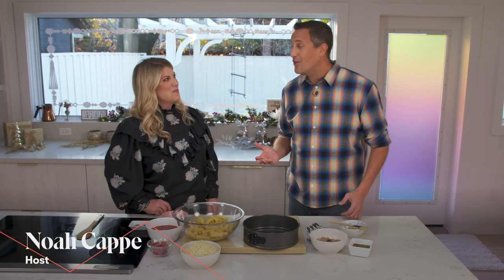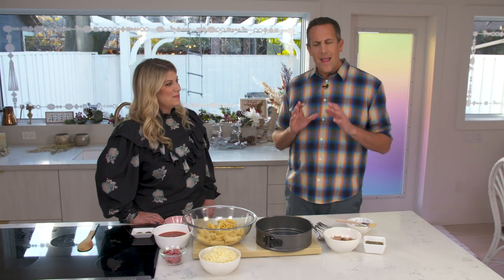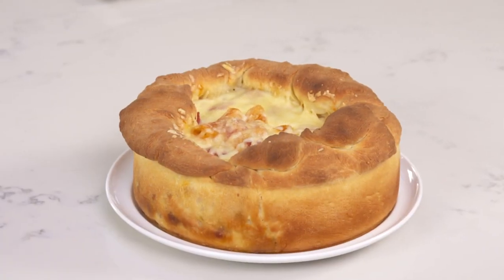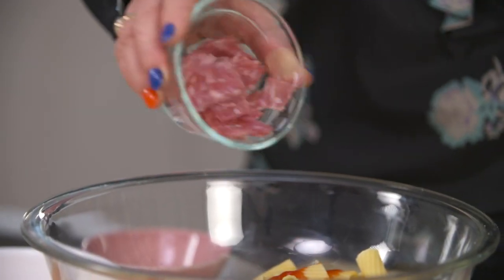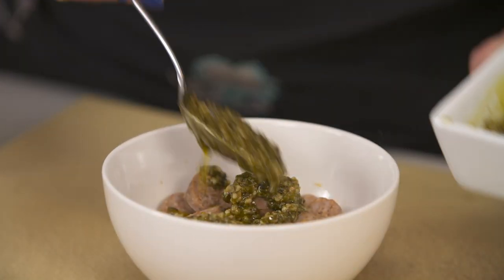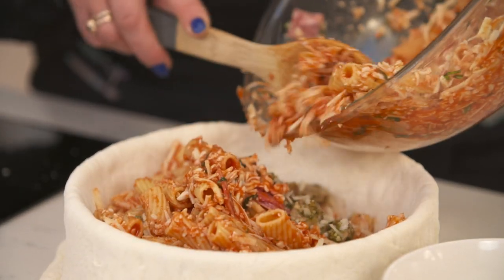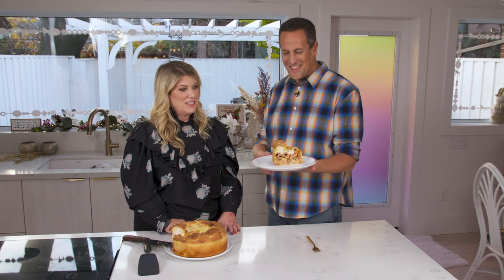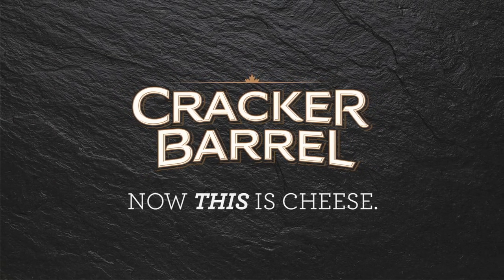Dinner + Movie | W Network's Movie Date Presented by Cracker Barrel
Chef Alida Soloman joins W Network's Movie Date Host Noah Cappe to show him a recipe that really will amp up any movie night—where you’ll be the true star of the night! The recipe is rich, tasty, and delicious: it's a 4 Cheese Italiano Timballo !

for full-length episodes and more!